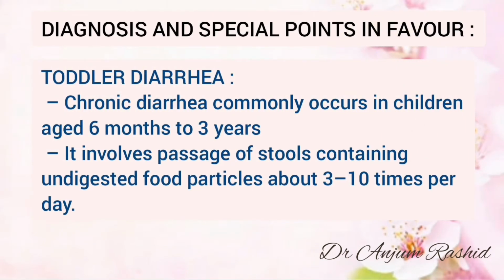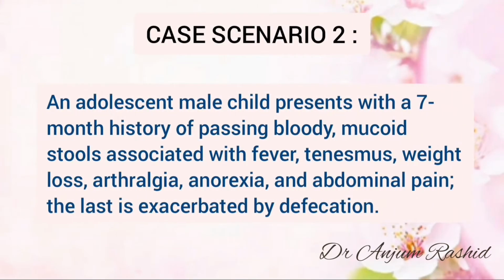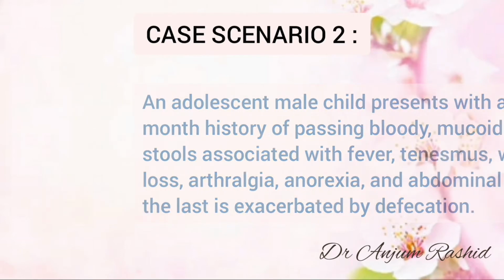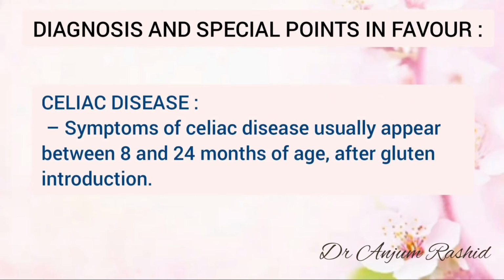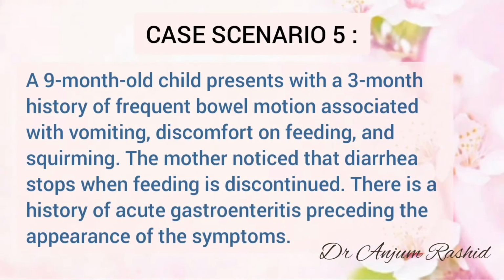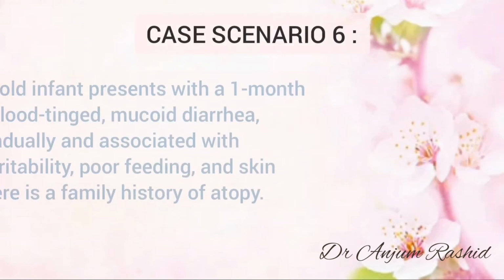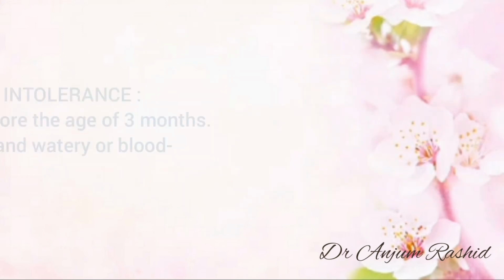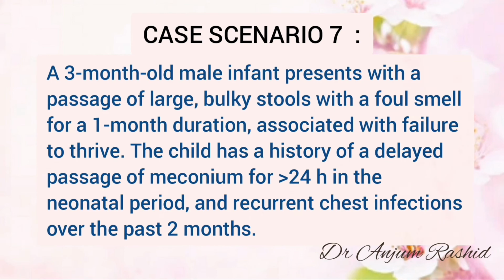Chronic Diarrhea In Children - 7 Cases With Short Discussion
This video is about Seven Case Scenarios of Chronic Diarrhea In Children, along with Diagnosis and Short Discussion.